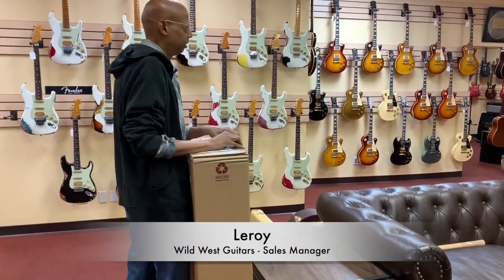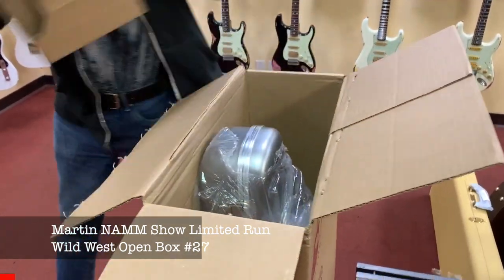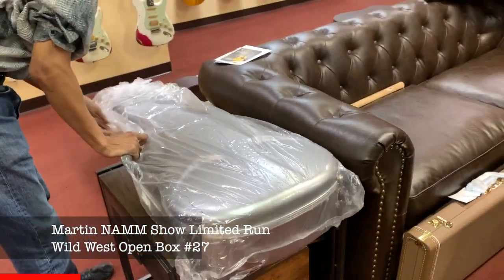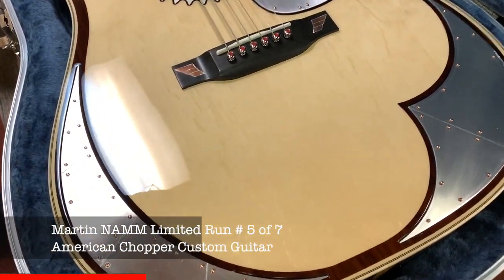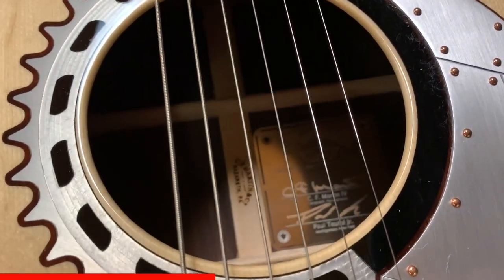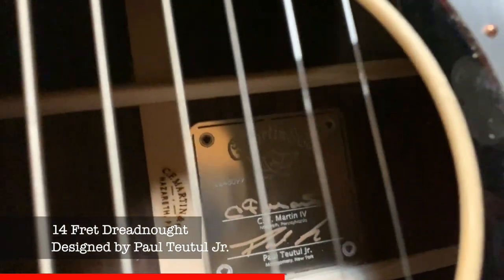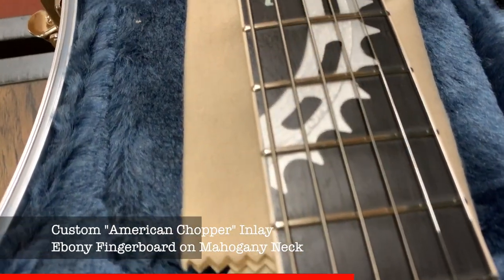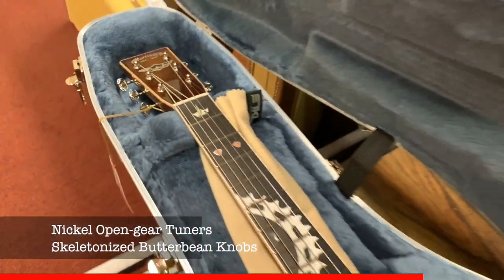😱😱😱Wild West Open Box 📦 #28 - 💥Martin NAMM Show Limited Run 💥American Chopper??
Martin NAMM Limited Run American Chopper Custom Guitar # 5 of 7 14 Fret Dreadnought

Martin American Chopper Custom Guitar

Martin collaborated with the hit TV show American Chopper and Paul Jr. Designs to build a three-wheeled vehicle that became the subject of two television episodes broadcast in March 2019 and an automotive-inspired custom guitar. Limited to only seven instruments, this 14-fret Dreadnought features design elements such as aluminum riveted panels (a first for Martin) and custom inlay in wood and copper. It includes an Engelmann spruce top, which produces complex tones, paired with Guatemalan rosewood back and sides to add deep basses and crisp trebles. The model features European flamed maple binding, nickel open-gear tuners, skeletonized butterbean knobs, and a stainless-steel label. Strung with Titanium Core strings.

Hours:

Mon-Sat
10:00am-7:00pm